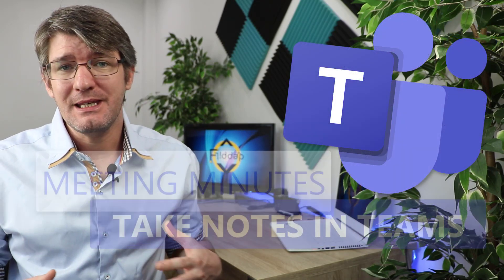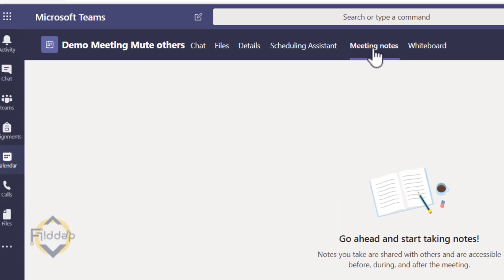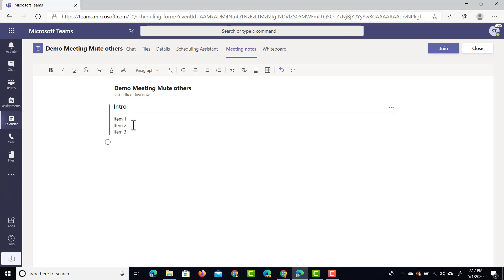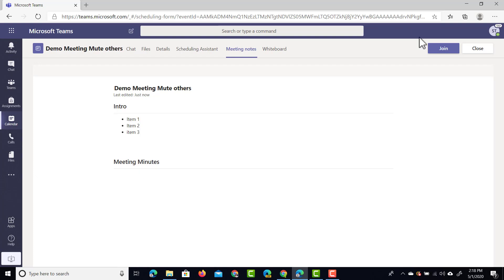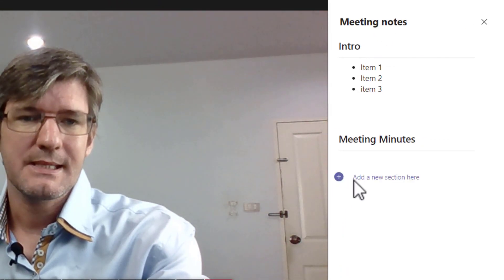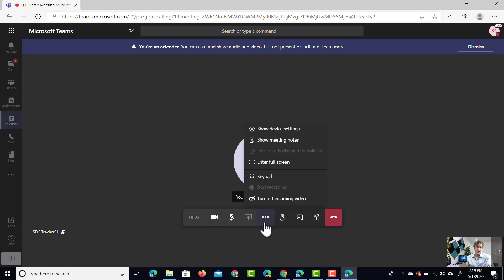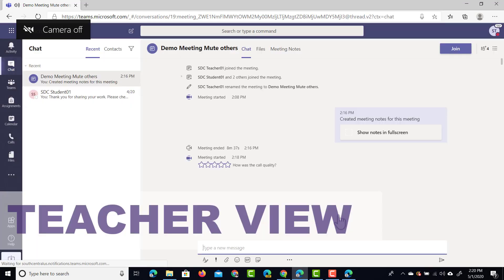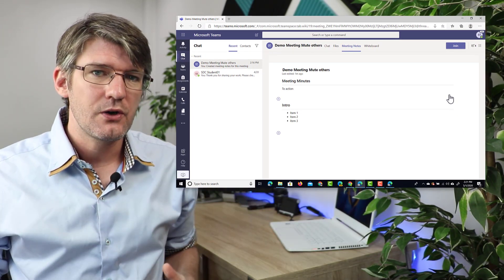How to take Meeting notes or Minutes in Microsoft Teams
Taking notes or minutes during a Teams meeting can be very important. In this video I'll show you how to collaborate on notes and keep them clearly visible during the meeting.